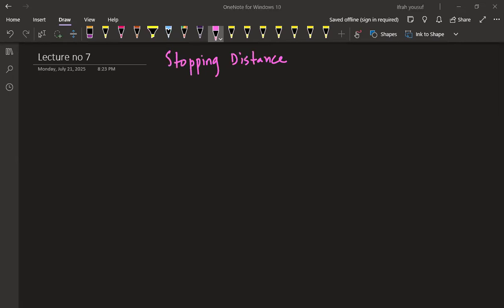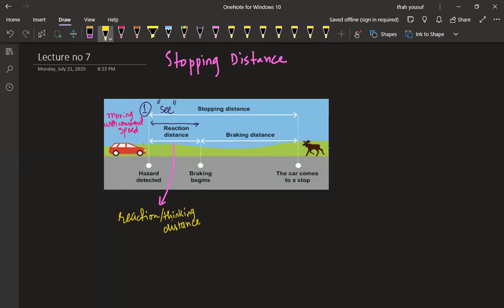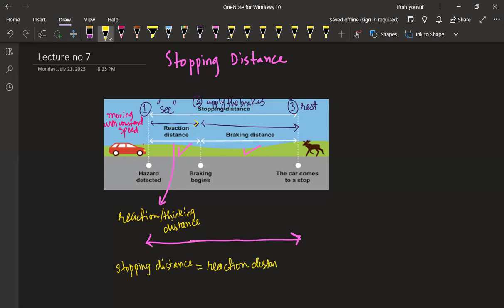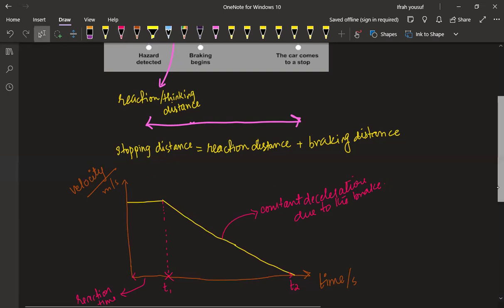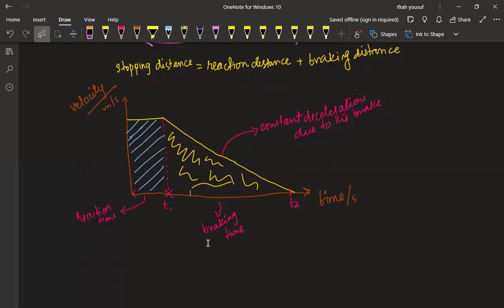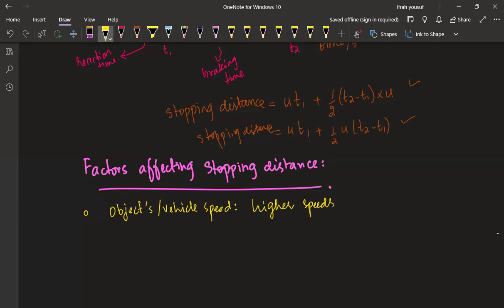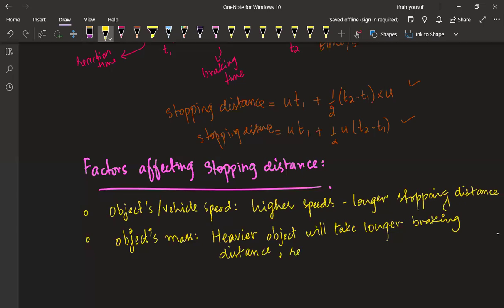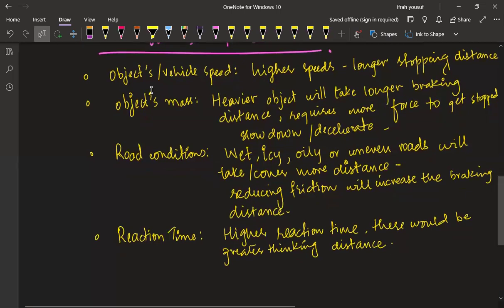Edexcel Olevel Physics Lecture no 7 Stopping distance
Stopping distance is the total distance a vehicle travels from the moment a driver perceives a need to stop until the vehicle comes to a complete halt. It is the sum of the thinking distance (distance traveled during the driver's reaction time) and the braking distance (distance traveled while braking)